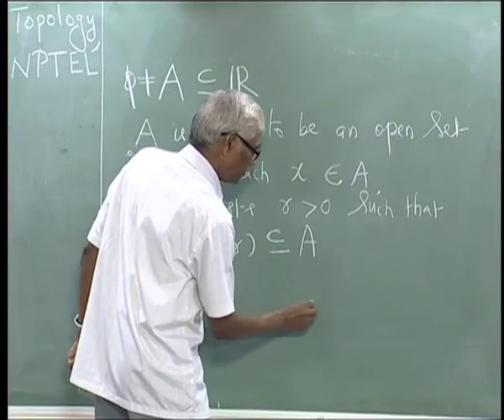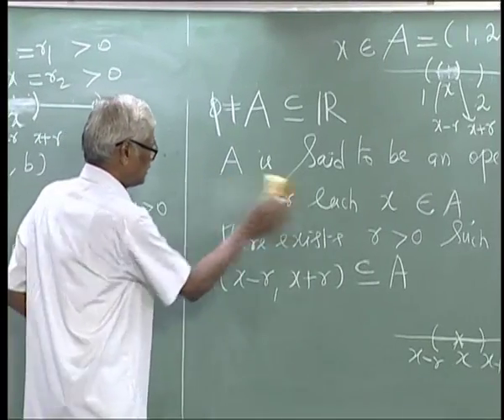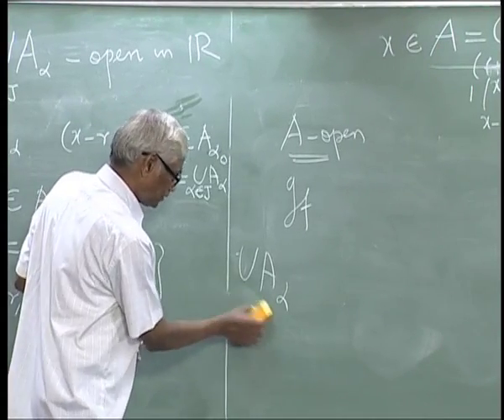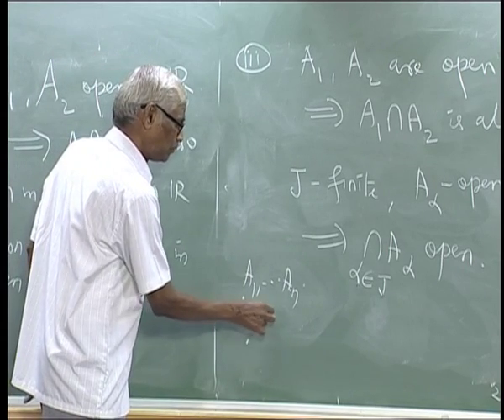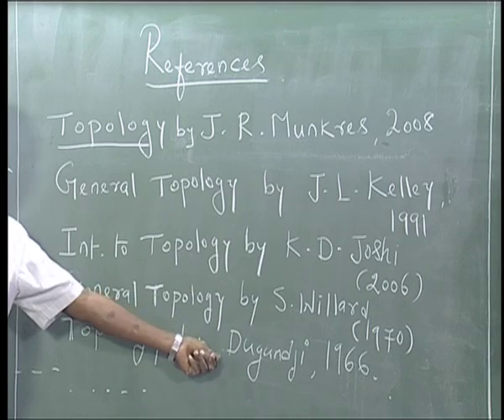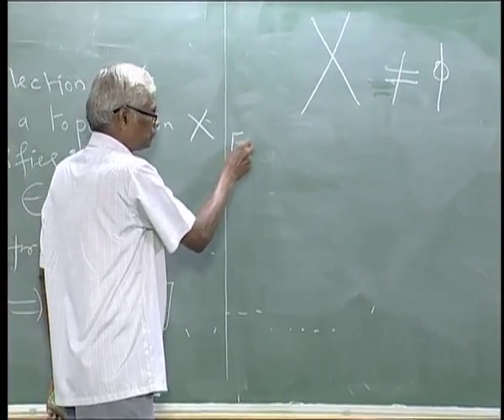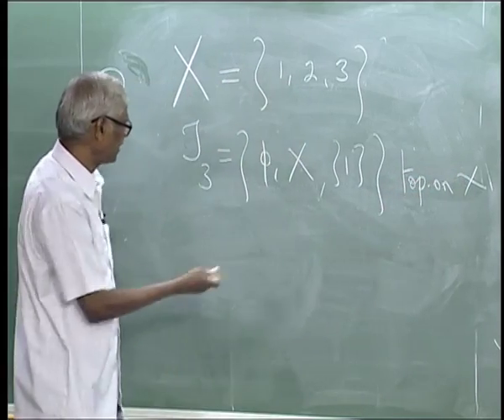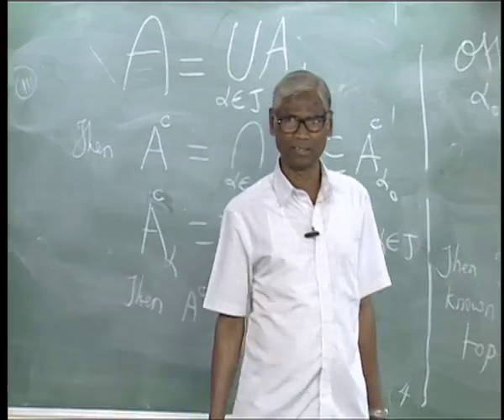Introduction Chapter 1 video Lec-1